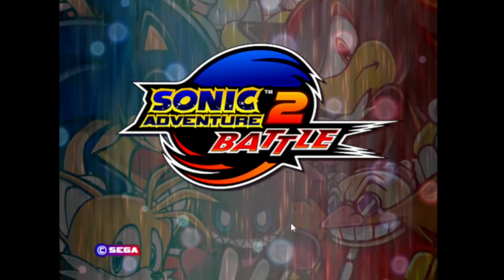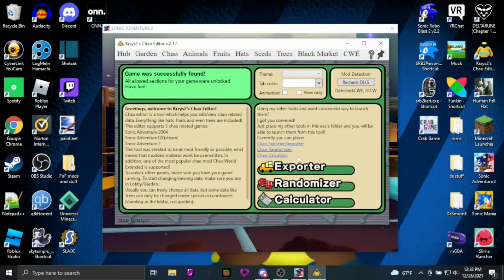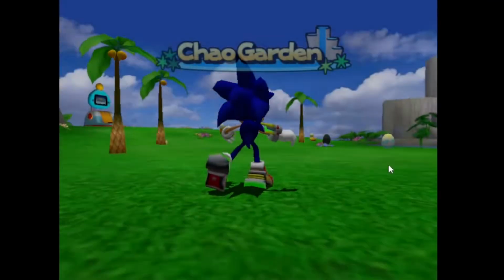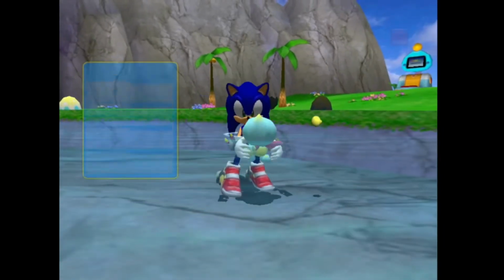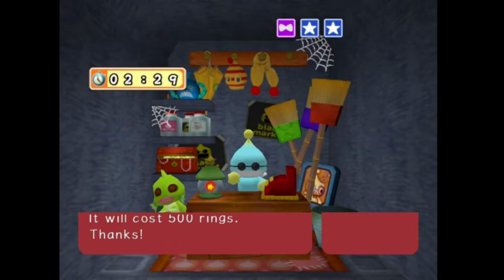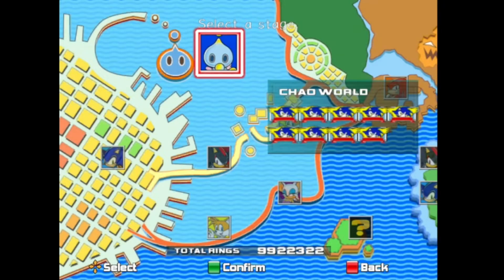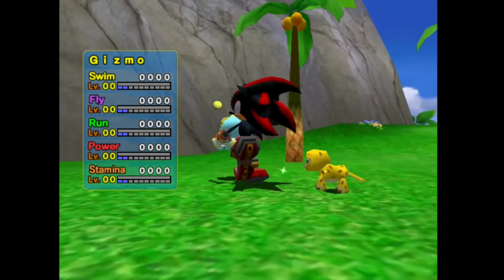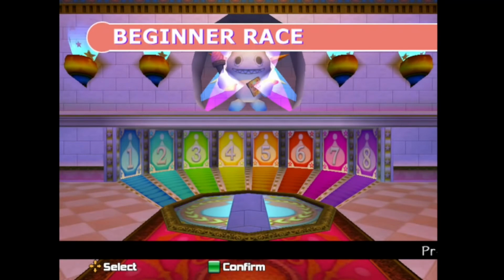Chao Garden Rebooted S1E1: Introduction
Hi welcome to my chao garden series i hope you enjoy and also engage in it